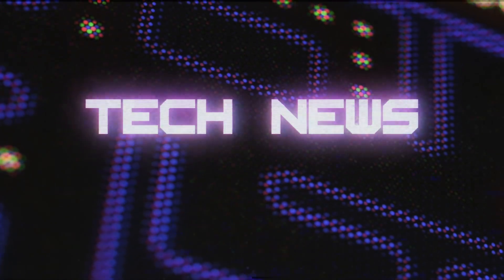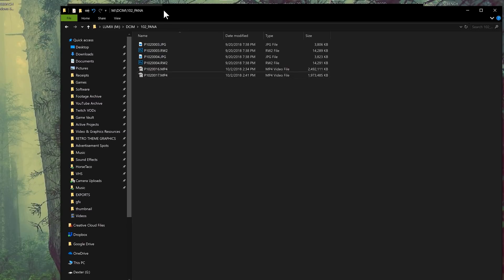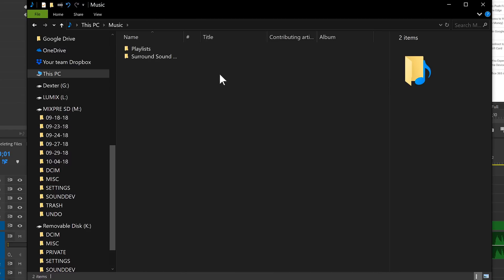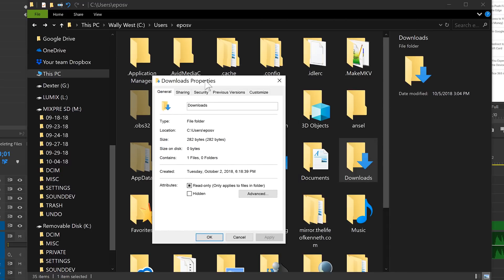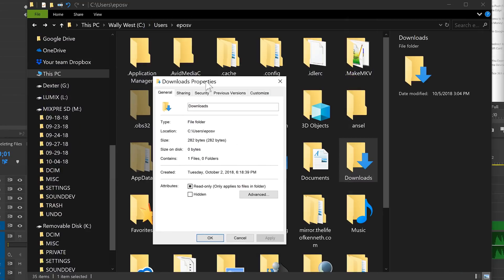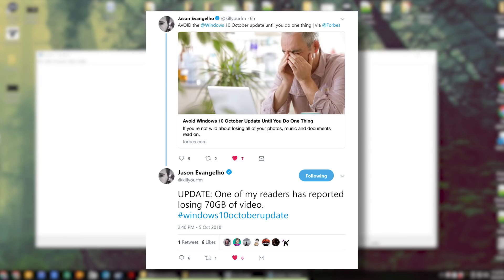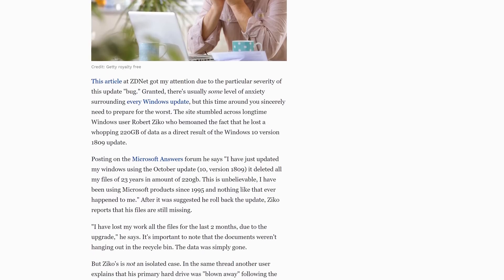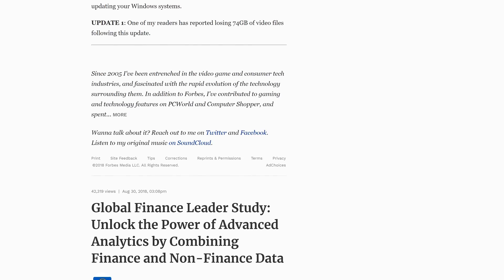DO NOT UPDATE WINDOWS UNTIL YOU WATCH THIS VIDEO! (October update 1809)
DO NOT UPDATE WINDOWS UNTIL YOU WATCH THIS VIDEO! The Windows 10 October Update 1809 is DELETING USER FILES! Anything in your normal Documents/Music/Pictures/Videos/Downloads folders and libraries are at risk. Make sure you have a backup before you update!!! Is this the start of updategate ?